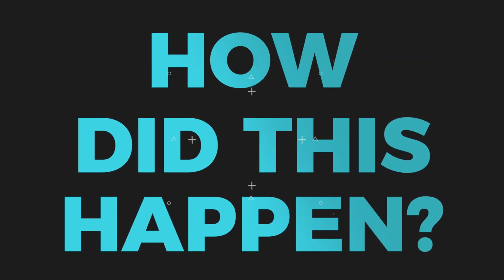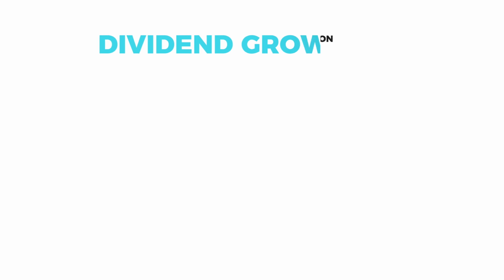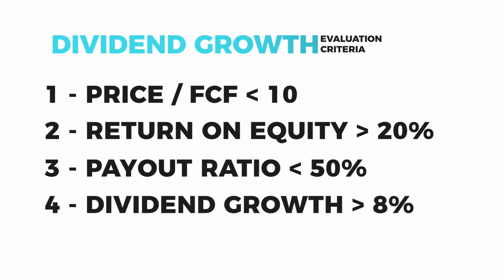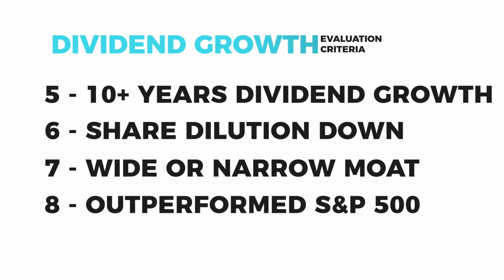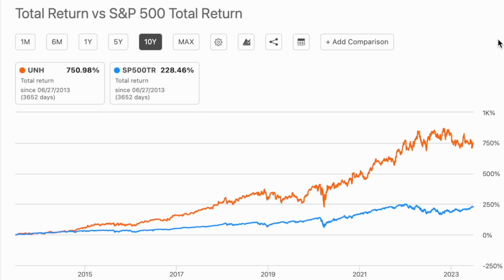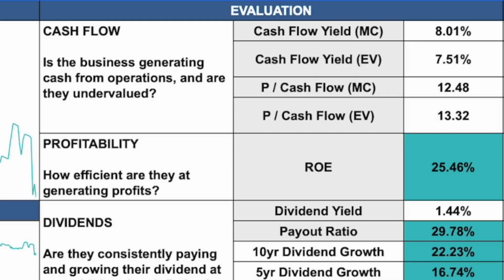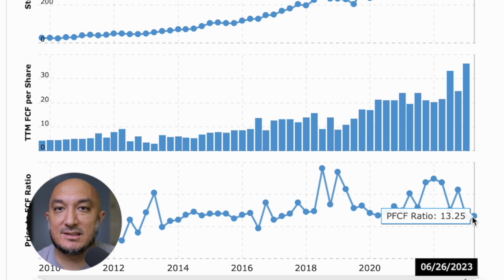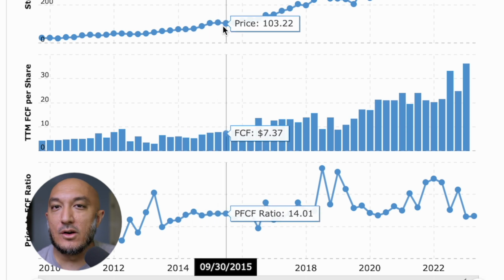I FINALLY bought this stock. It’s now my biggest holding.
Sometimes we miss out on a stock that we like because we’re waiting for a pullback that never happens. Well last week I was finally able to buy a stock I’ve been watching and waiting on for years - United Healthcare. In this episode of the Build Invest Live podcast I talk about what led to the opportunity to buy, my stock evaluation criteria and how UNH matched up to it, as well as why I decided to buy now.

0:00 - I finally bought United Healthcare
1:53 - How did an opportunity to buy UNH present itself?
4:02 - My dividend growth stock evaluation criteria
6:51 - How Does United Healthcare match up to the evaluation criteria?
9:26 - Digging deeper on Price to Free Cash Flow
13:01 - Looking forward on my new UNH position

To watch my video on the 5 free tools I use to research stocks, go

A lot of my stock investing approach was influenced by Joe Ponzio’s book “F Wall Street”. It’s excellent, highly recommend!

I'm starting a community for folks who want to build wealth without all the hype and nonsense.

I’m not a financial advisor, my content and commentary are based solely on my individual opinion and should not be taken as financial advice. Investing has risks, make sure to do your own research and/or get with a professional before making financial decisions!